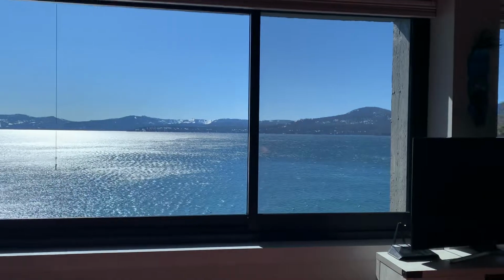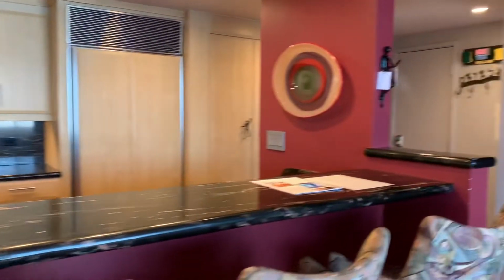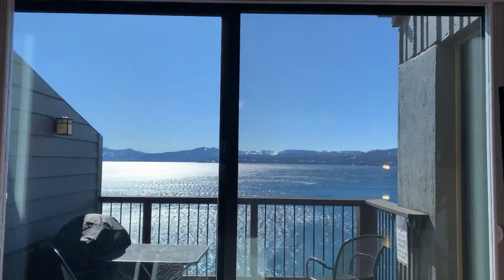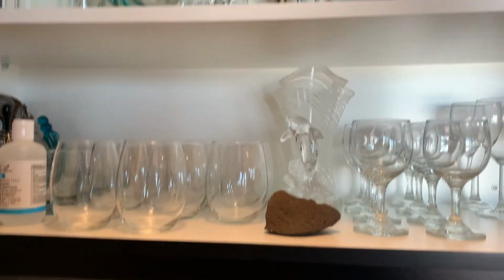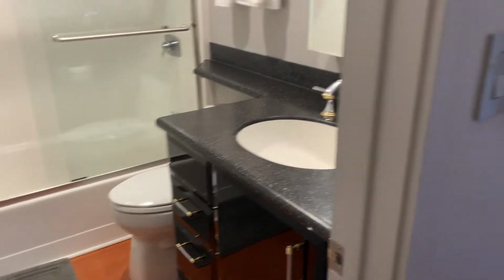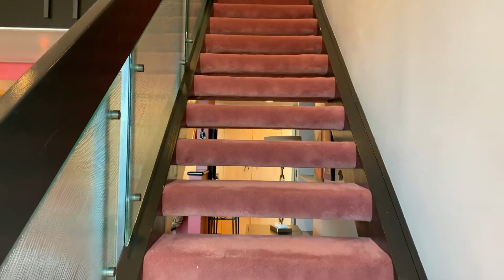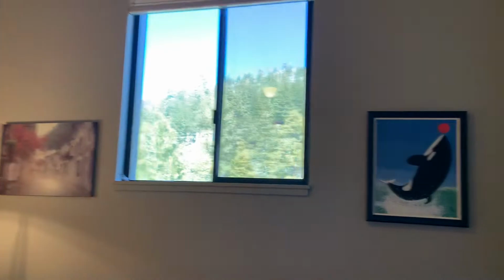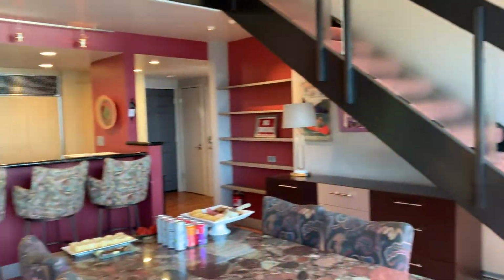9200 Brockway Springs Penthouse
Stunning! You will never want to leave this penthouse. The views of Lake Tahoe transform you when you walk through the door. Live the peaceful lifestyle in this 4 bedroom 3 full bath home. Amenities include year round heated pool on the lake, tennis courts, workout facilities and gated entrance. Privacy with all the perks of amazing location - close to ski resorts, shopping, restaurants, music and all lake fun! Renovation in progress to update flooring, lighting, paint and more.